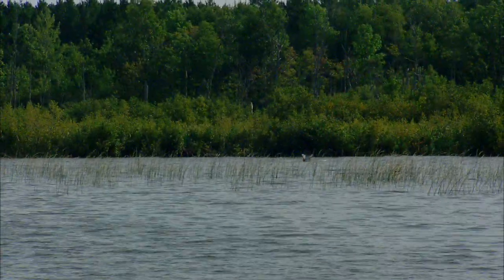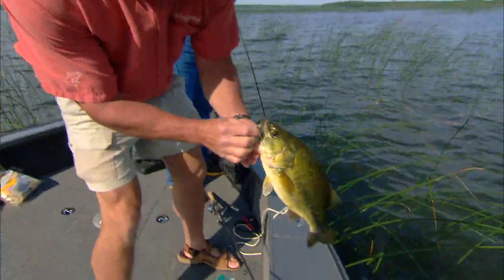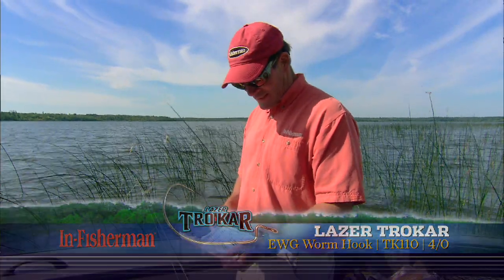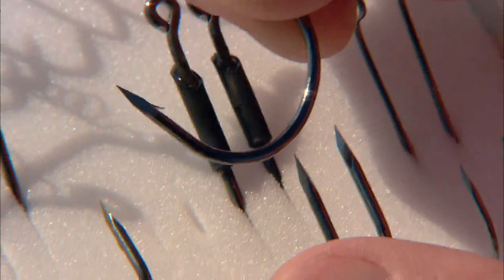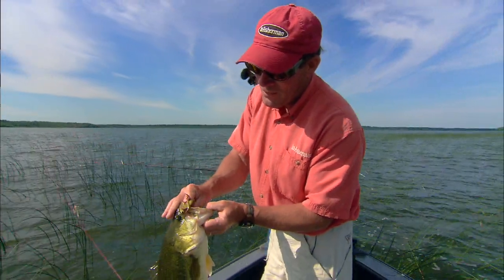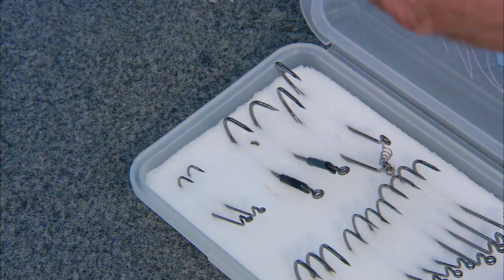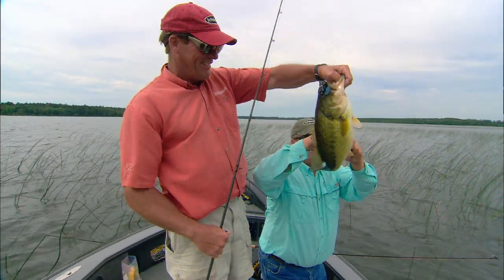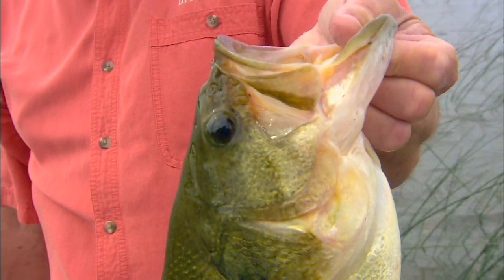Largemouth Bass In Shallow Cover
Steve Quinn and Dan Craven spend the day catching largemouth bass in dense shallow cover using Eagle Claw Trokar hooks.